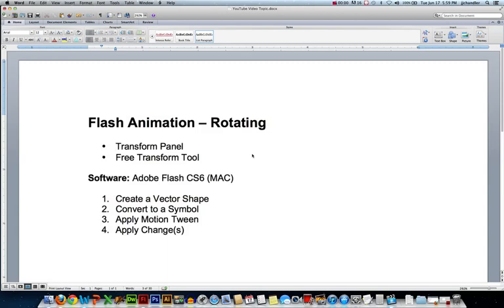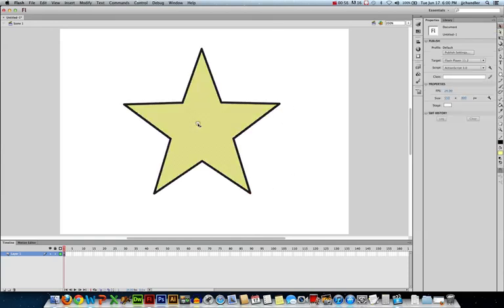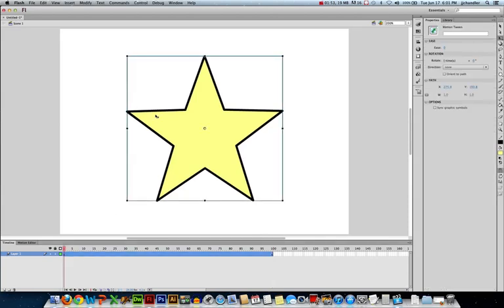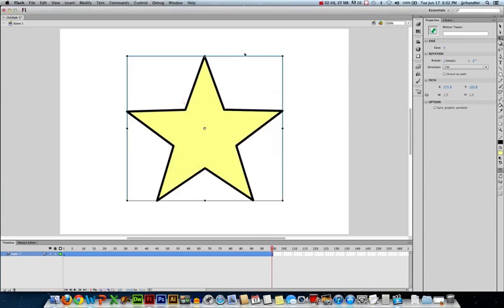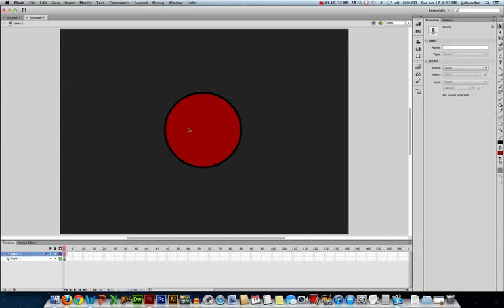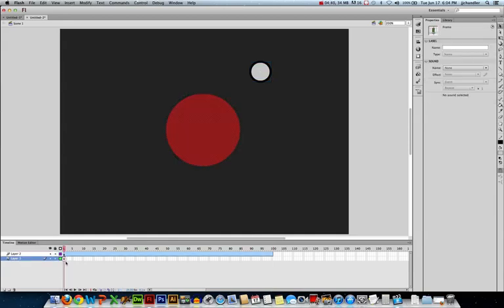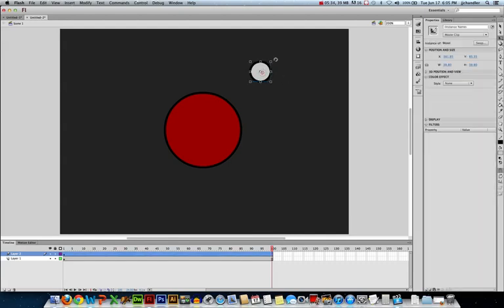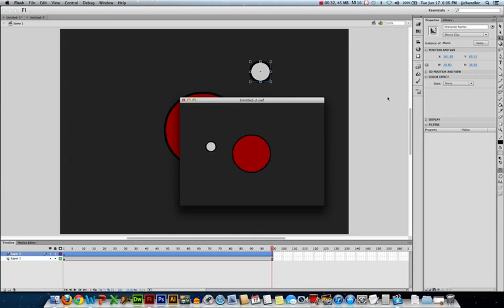Flash Animation - Rotating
Working with Rotations in Flash Animations.